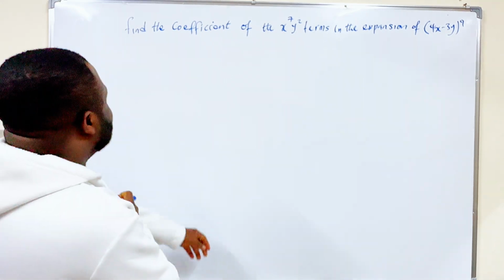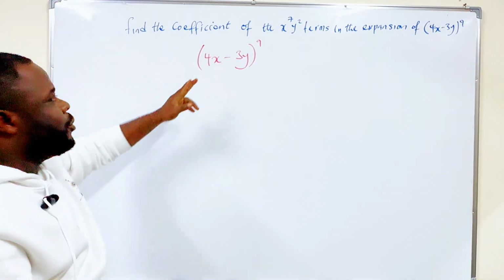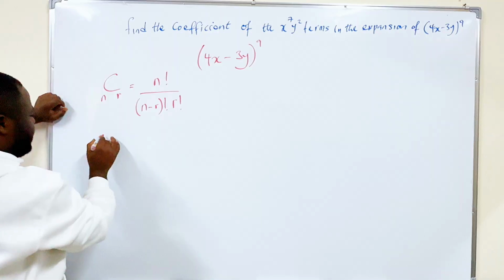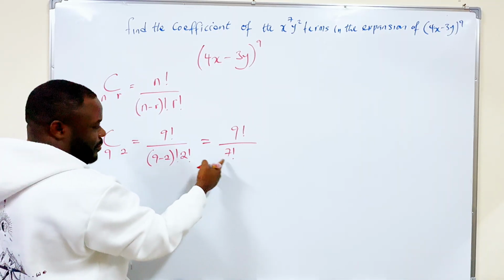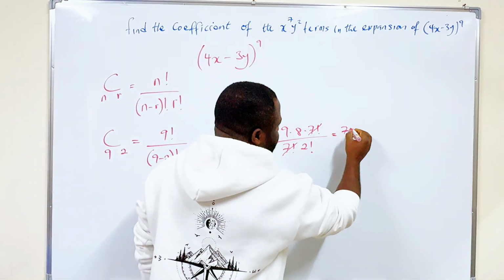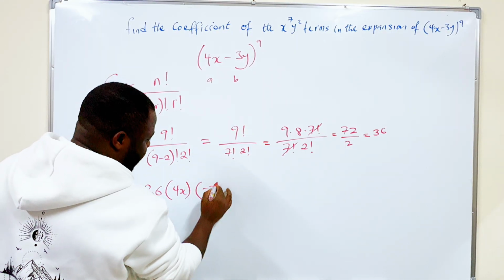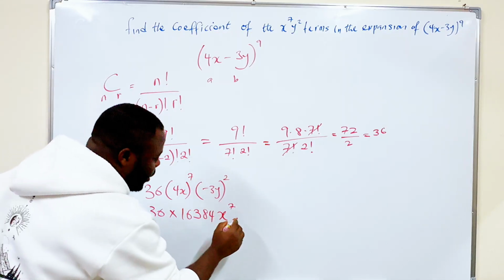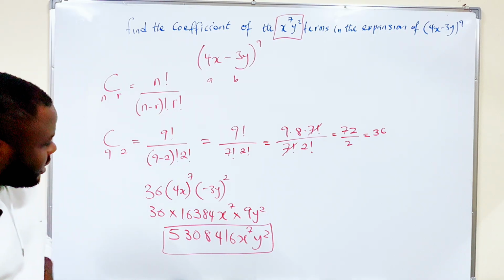Binomial Expansion: Finding coefficient of variables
**Binomial Expansion: Finding the Coefficient of Variables** made easy! In this lesson, you'll learn how to use the **Binomial Theorem**, **combinations (nCr)factorials, and power to find the coefficient of any term quickly.

📚 Visit **AbMath.org** for more free math lessons, practice questions, and exam preparation resources.